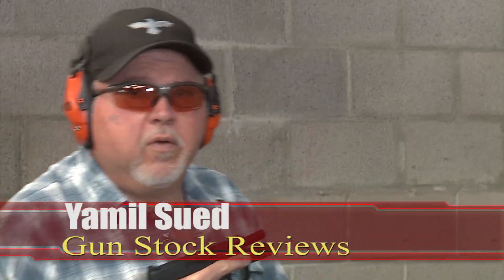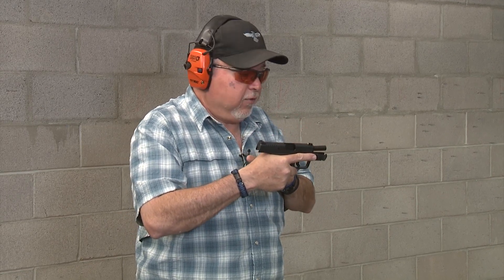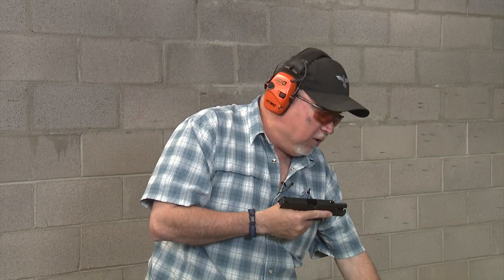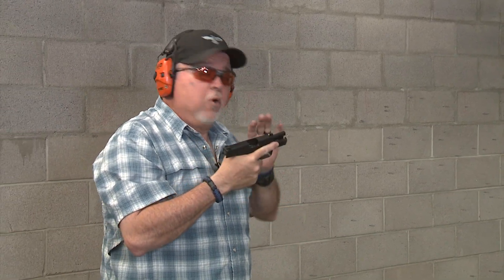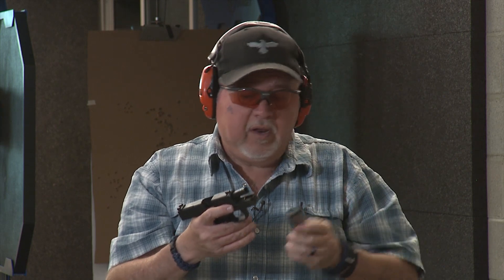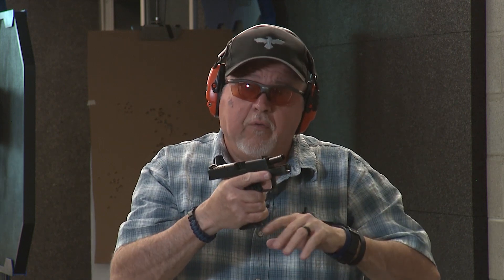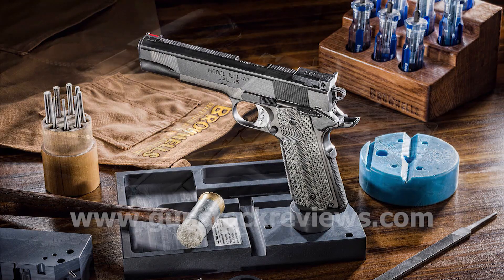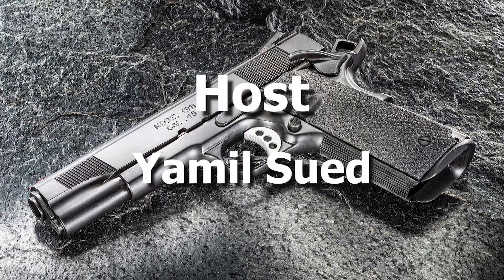Introduction and Range Time with the Springfield Armory XD-S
In this episode we take a quick look and have some range fun with the Springfield Armory XD-S. This particular model is the 3.3" 9mm version of this fun and reliable Striker Fired Compact Pistol.

1. Adobe Premier Editing Software
2. Adobe After Effects
3. Abobe Photoshop
4. Westcott Flex Daylight Set
5. Sanken COS-11D Lavalier Mic
6. DJI Mavic Pro Fly More Combo
7. Epic GoPro / Action Camera Mount for your Boat
8. Dracast Pro On-Camera Light
9. Dracast Halo Ring Led Light
10. Nikon D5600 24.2 MP DSLR Camera
11. Sony PXW-FS7 XDCAM Super 35 Camera System
12. Quick Release Shoulder Plate
13. The New Pelican Air Travel Cases!